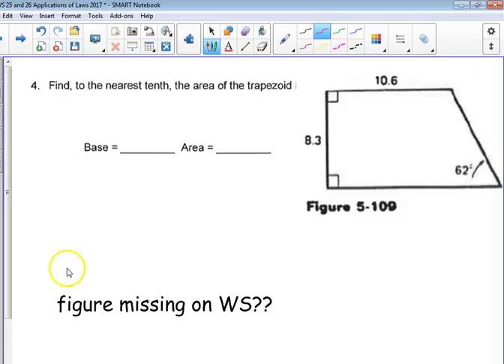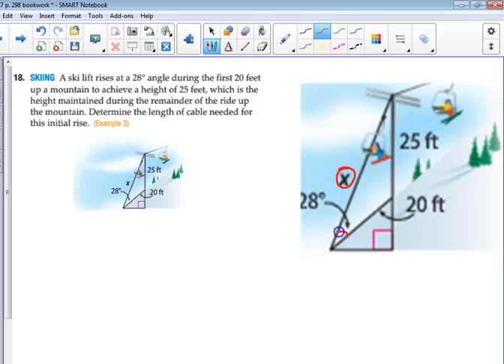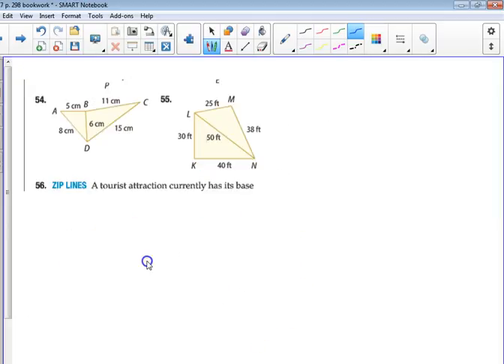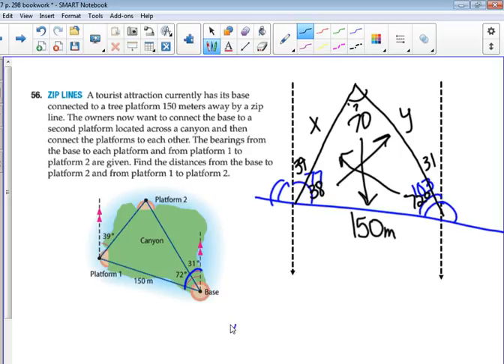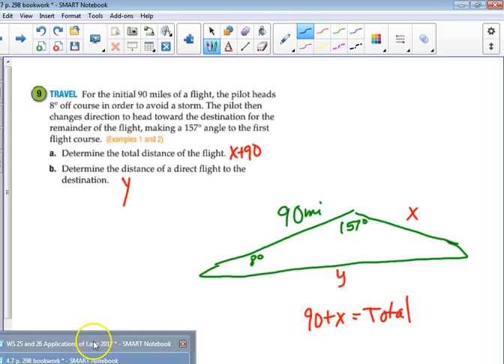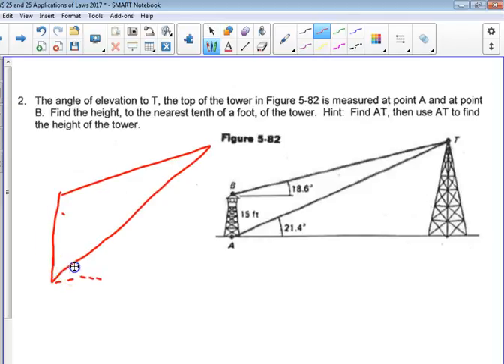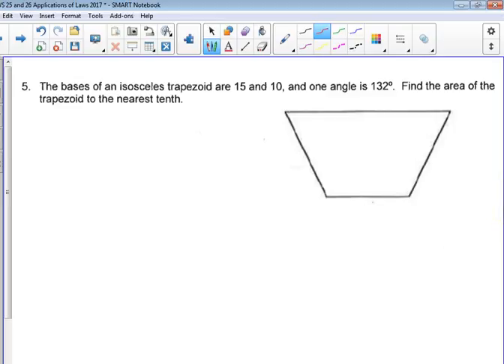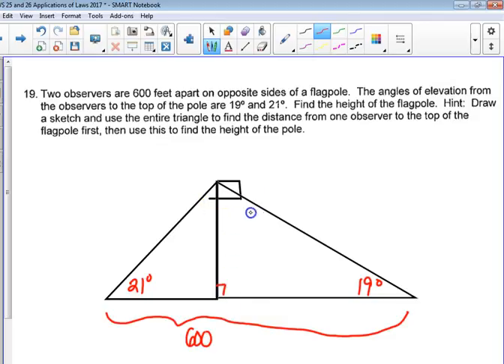Precalc Questions on Applications of Law Sin/Cos 1.31.17